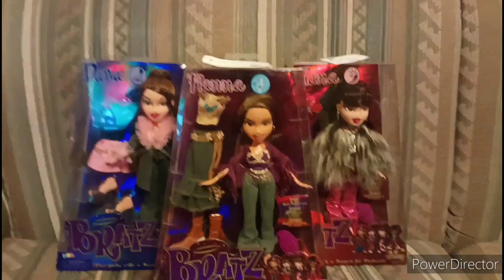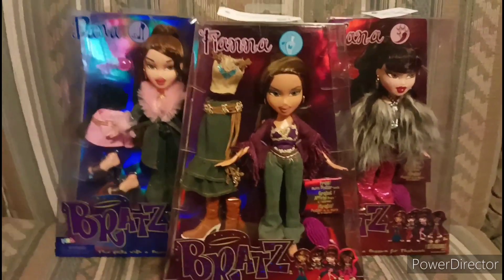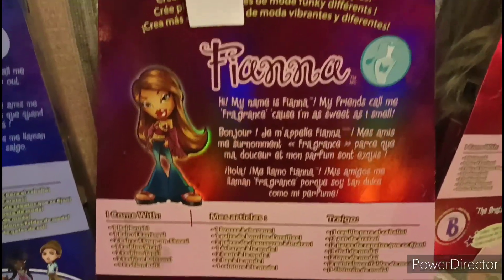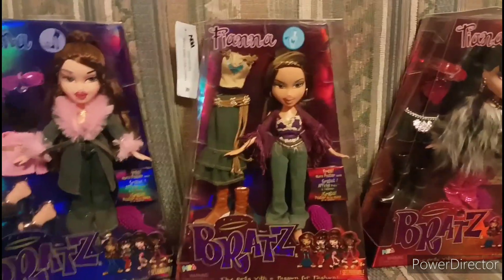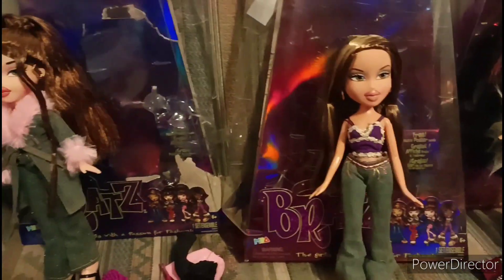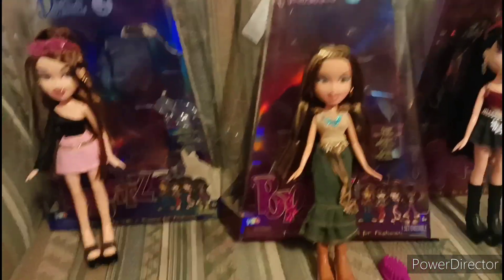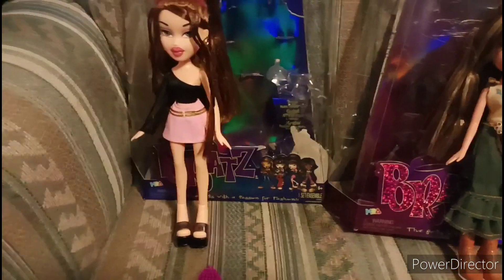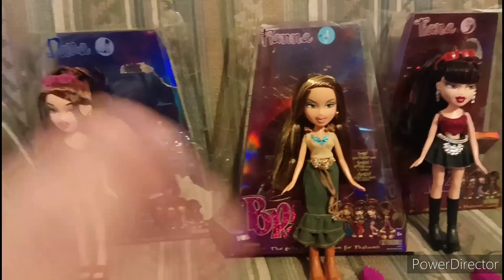✨💗Unboxing Bratz Dana & Fianna & Tiana💗✨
Hope You Guys love the video! 💖✨